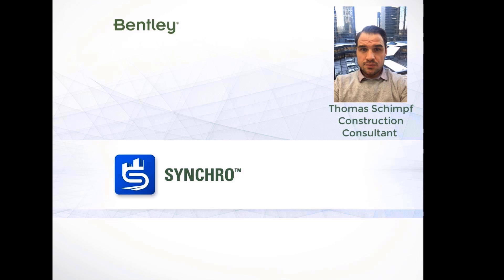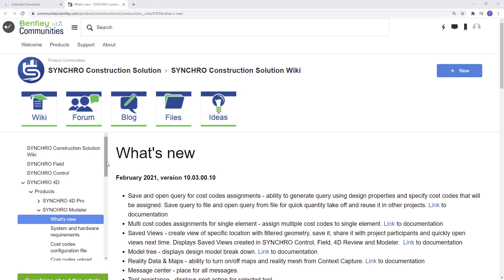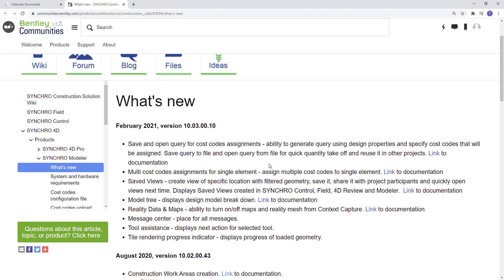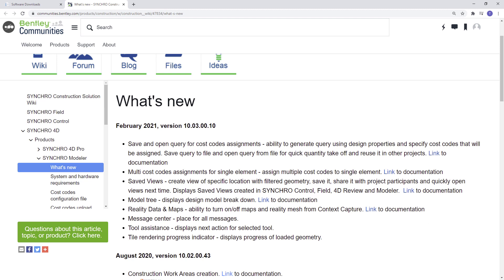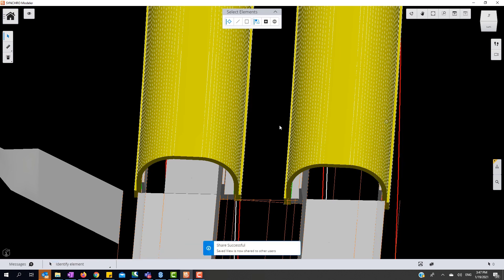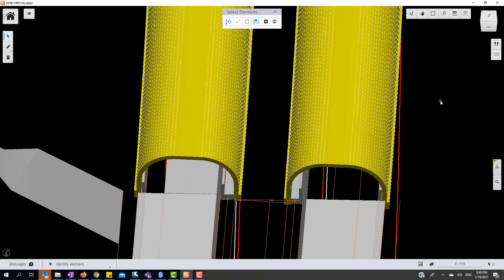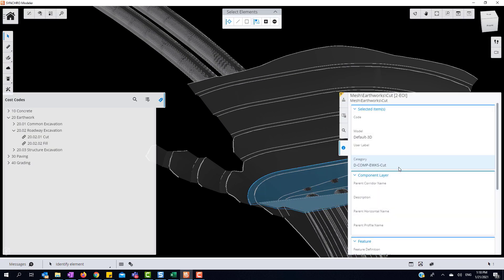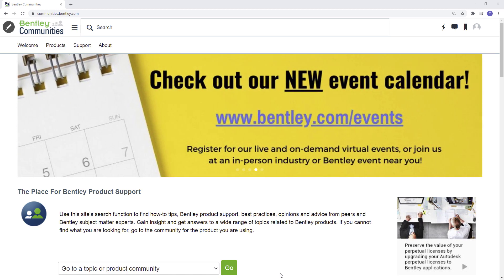SYNCHRO Modeler: New Features (v 10.03)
Today we look at SYNCHRO Modeler's latest release (v 10.03) and all of its new features including:
- Save and Open Query for Cost Code Assignments: Ability to generate query using design properties and specify cost codes that will be assigned. Save query to file and open query from file for quick quantity take off and reuse it in other projects.
- Multi Cost Codes Assignments to a Single Element: Assign multiple cost codes to a single element.
- Saved Views: Create view of specific location with filtered geometry, save it, share it with project participants and quickly open views next time. Displays
- Saved Views created in SYNCHRO Control, Field, 4D Review and Modeler.
- Model Tree: Displays design model break down.
- Reality Data & Maps: Ability to turn on/off maps and reality mesh from Context Capture.
- Message Center: Place for all messages.
- Tool Assistance: Displays next action for selected tool.
- Tile Rendering Progress Indicator: Displays progress of loaded geometry